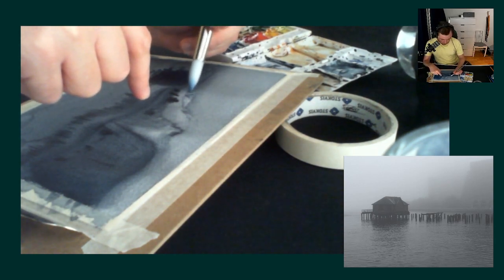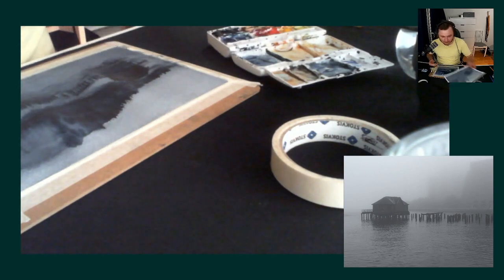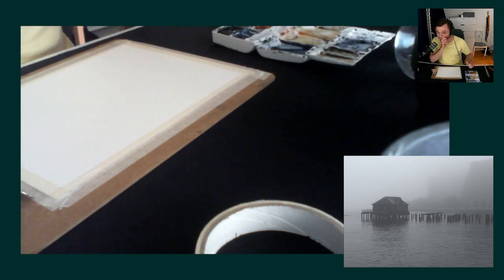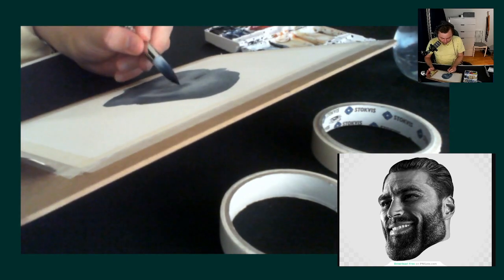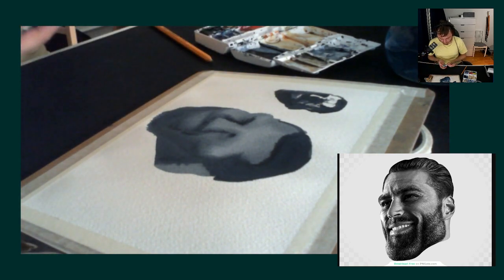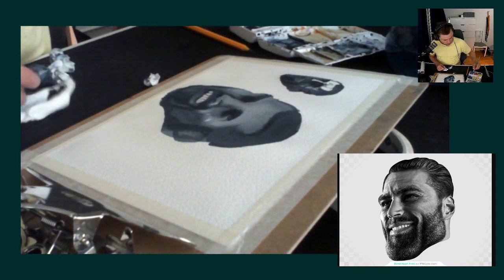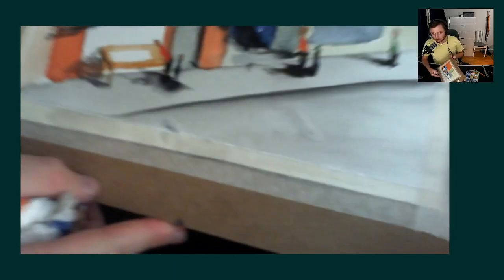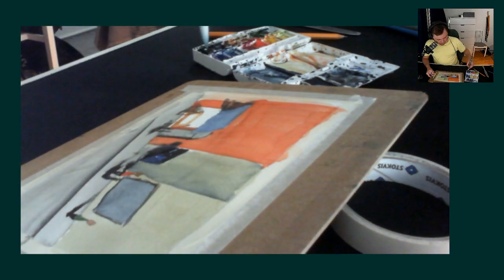50 Follower Celebration - Watercolor painting